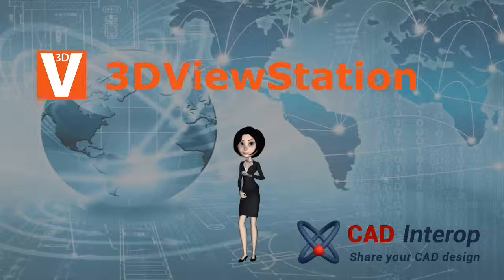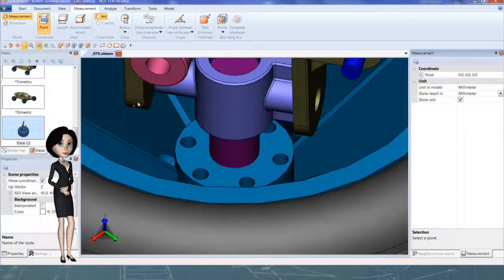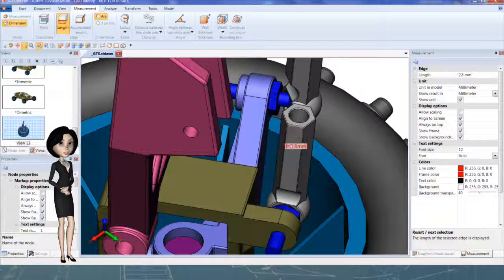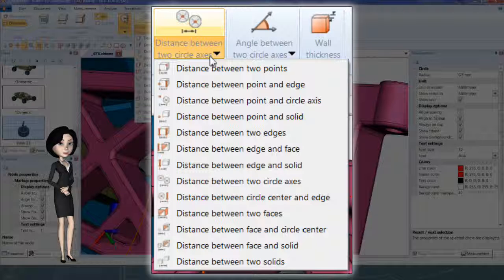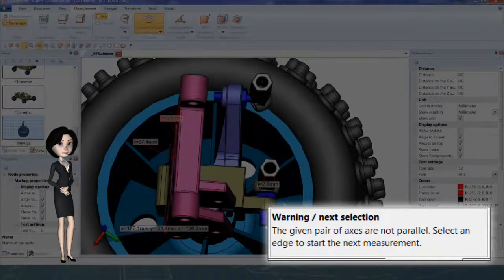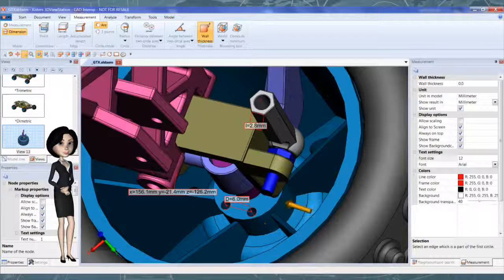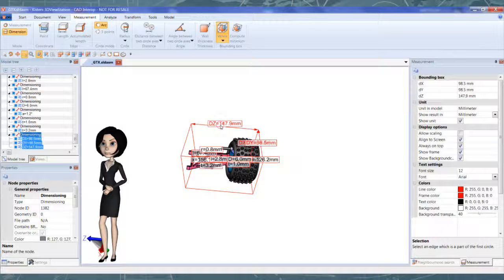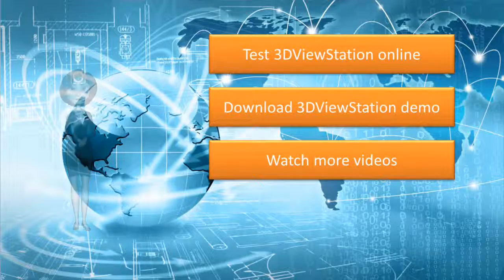3DViewStation Measurement functionalities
3DViewStation is a universal software to view and analyze CAD models. This video presents all measurement functionalities to create dimensions, note, bounding box for project revision and more.